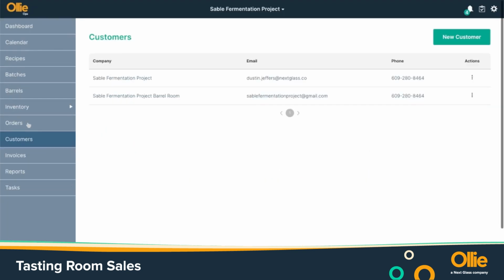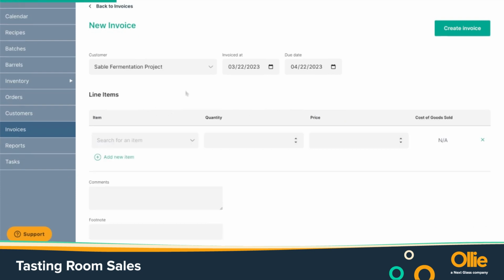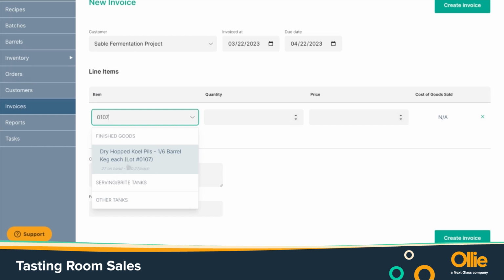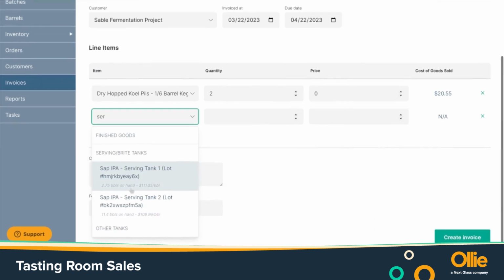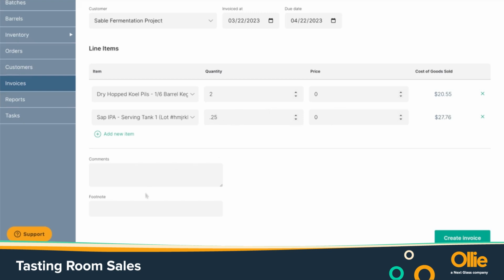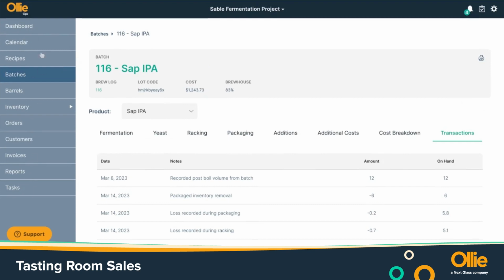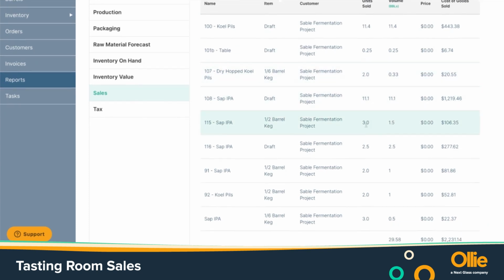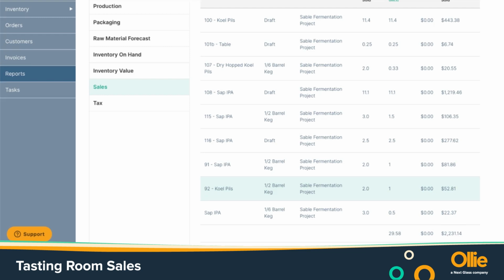How to Manage Craft Brewery Tasting Room Sales With Ollie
In this video, we'll show you how to manage your brewery tasting room sales,  create invoices, and connect your back-of-house with your front-of-house within Ollie.